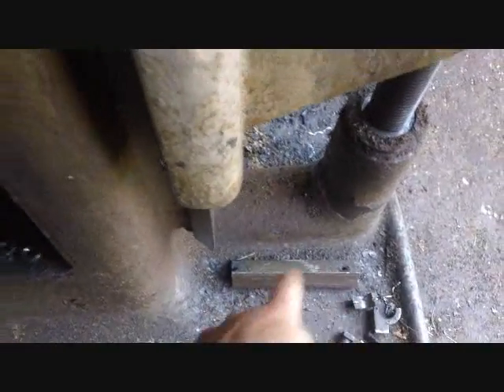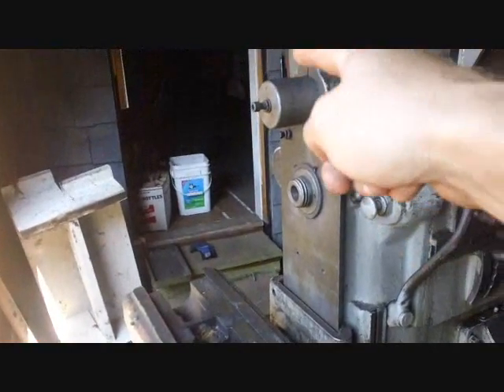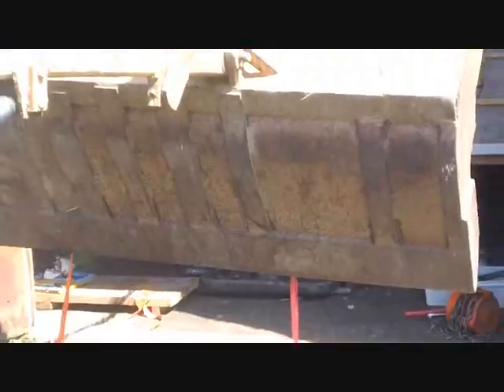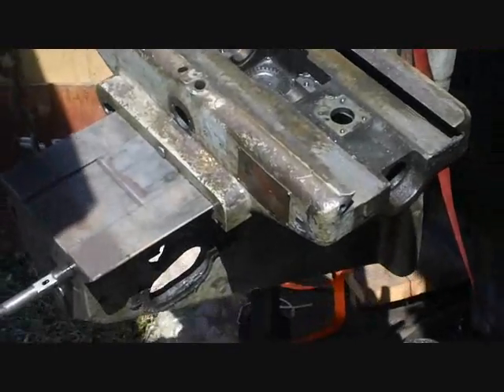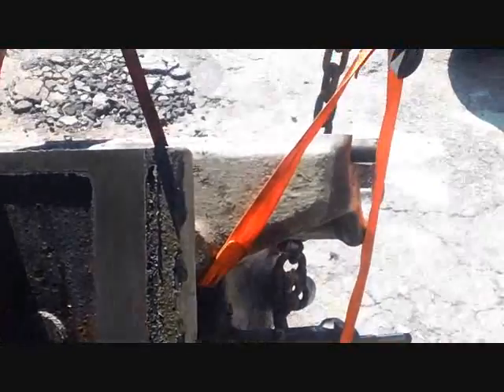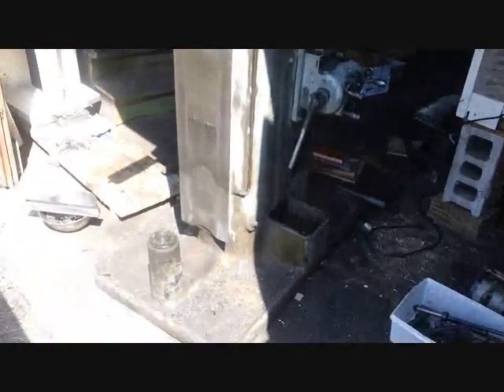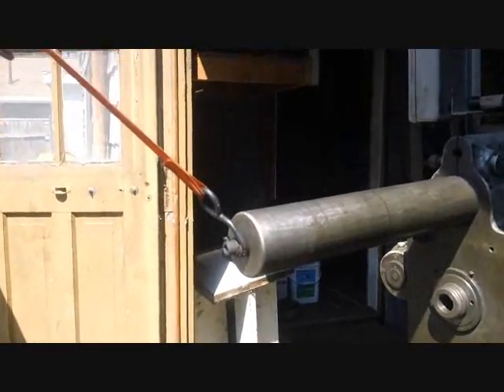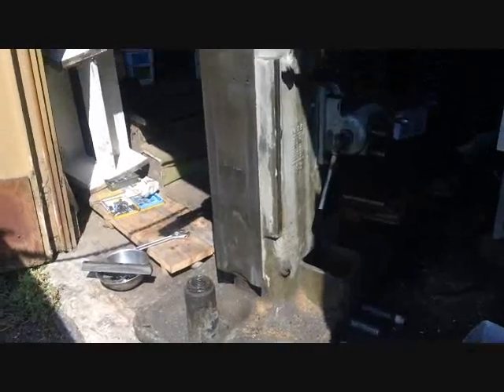Scrapping the Brown & Sharpe horizontal milling machine Part 7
I remove the knee from the machine.